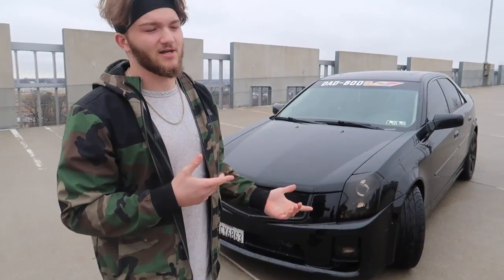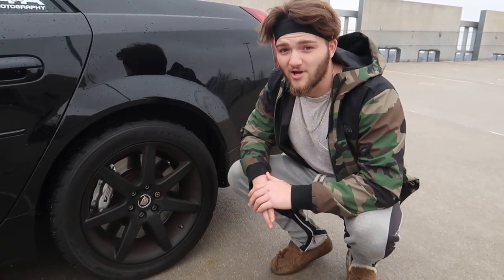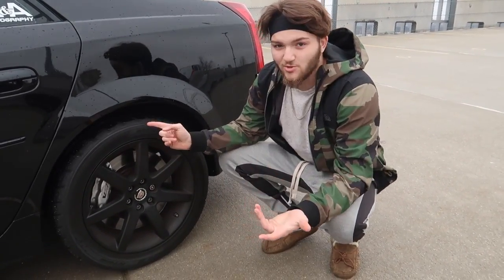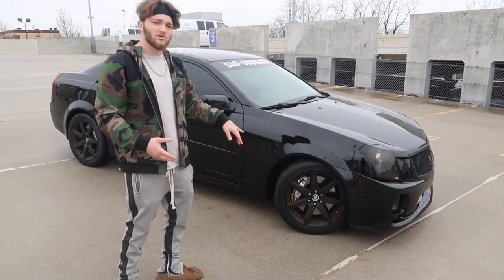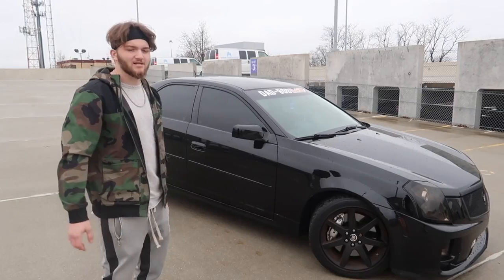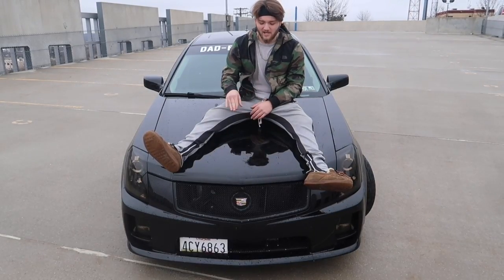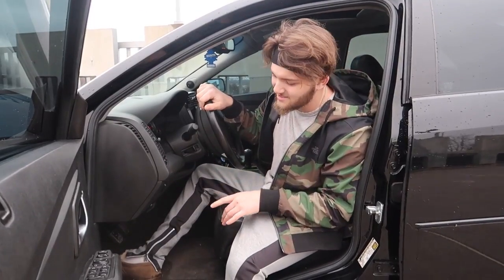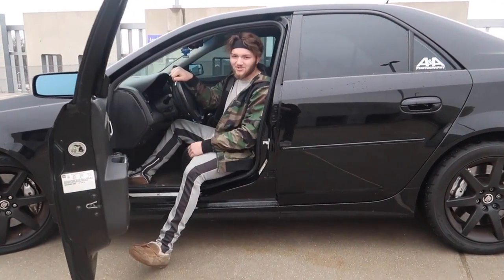First 5 Modifications You MUST DO on a V1 2004-2007 CTS-V!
Today we go through which first 5 modifications you must do on a 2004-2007 Cadillac CTS-V  V1these mods are crucial for the car to be the best it can be powerful and reliable.